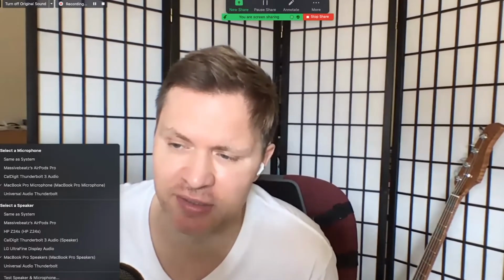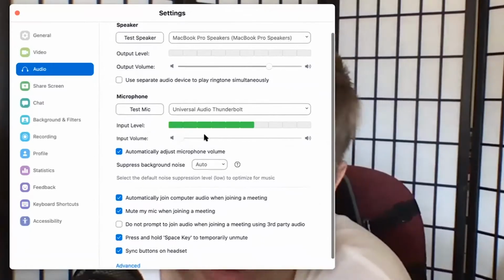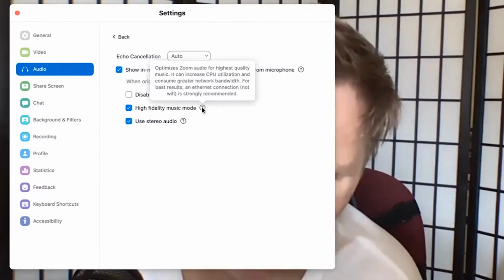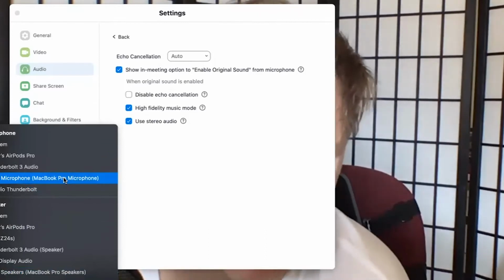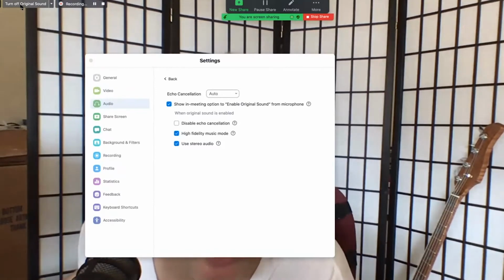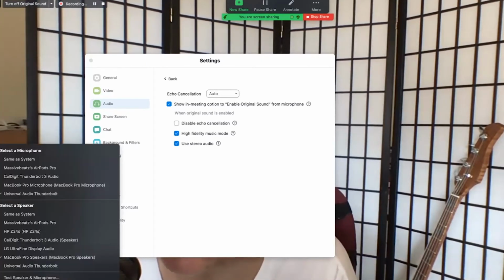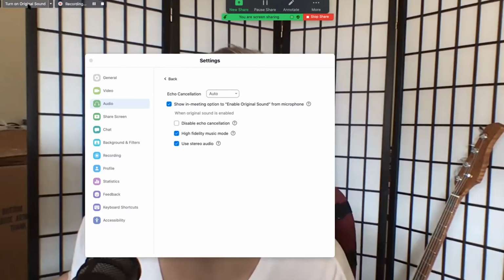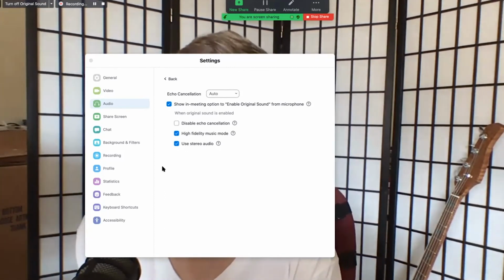ZOOM Meetings - Get Better Sound Quality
Need better audio quality in Zoom for your meetings, rehearsals? Do better Mics sound better? Let's find out.